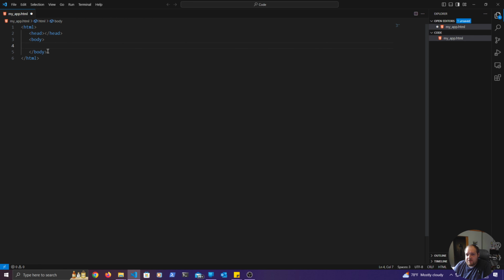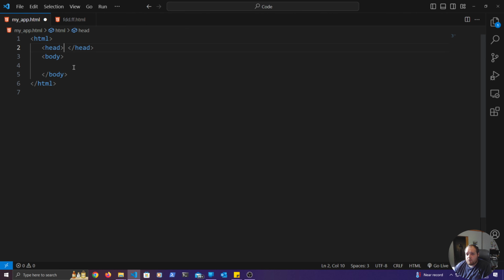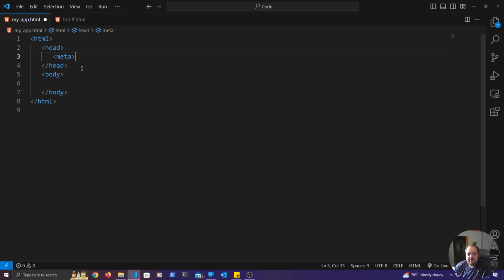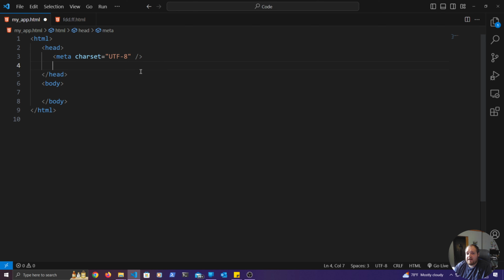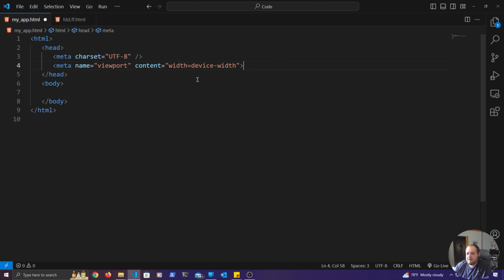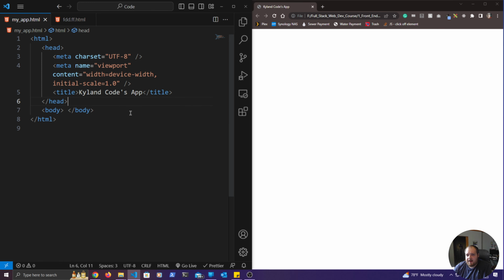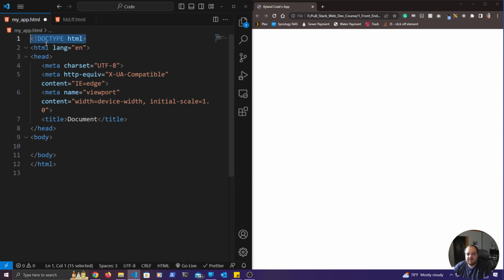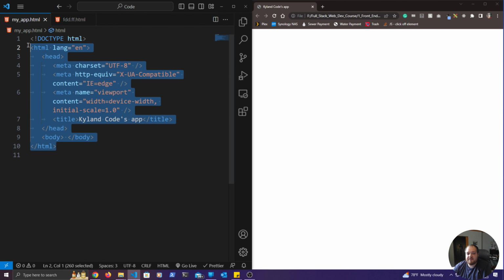HTML Tags INTRODUCTION and HTML Head Tag